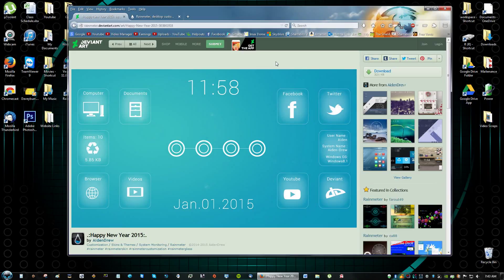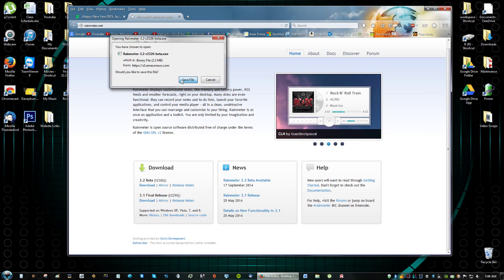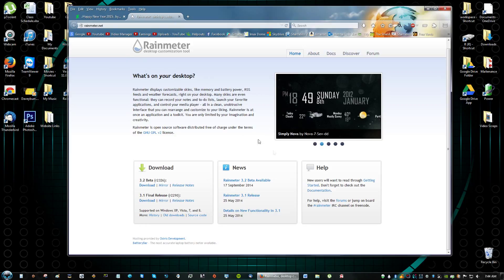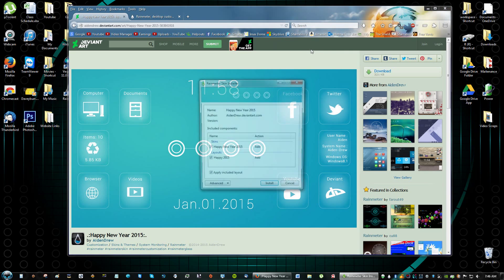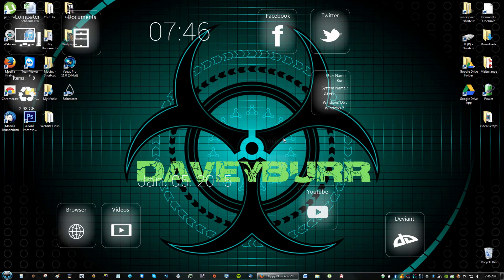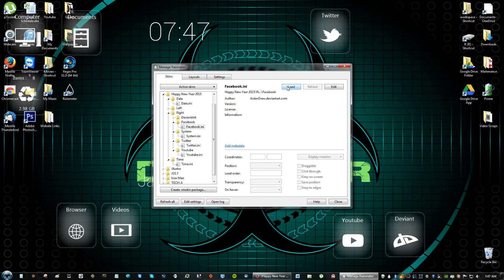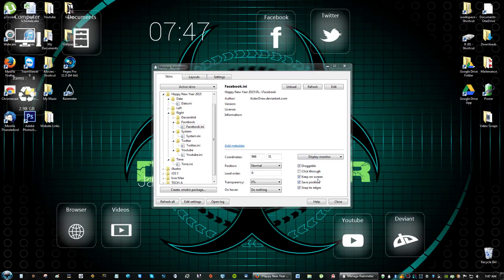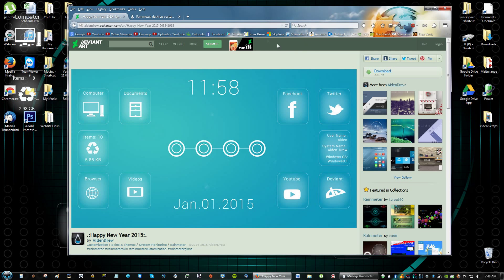Happy New Year 2015 Hologram Rainmeter Tutorial Skin For Cool Windows Customizations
Have you ever wanted to make customize and make your computer look awesome? Well Rainmeter is the application to do that with!